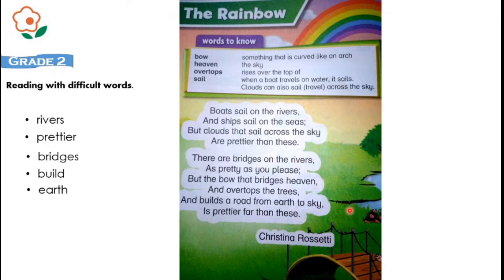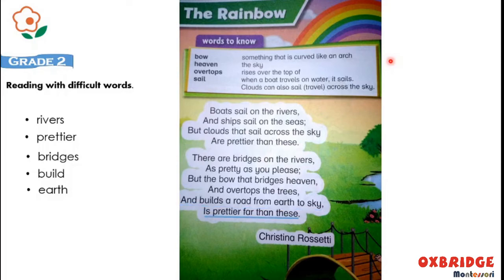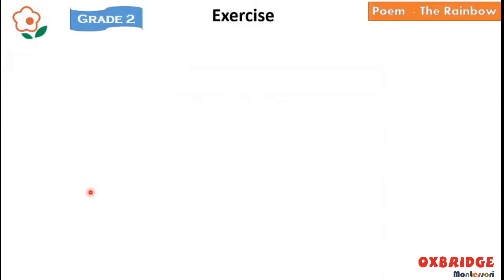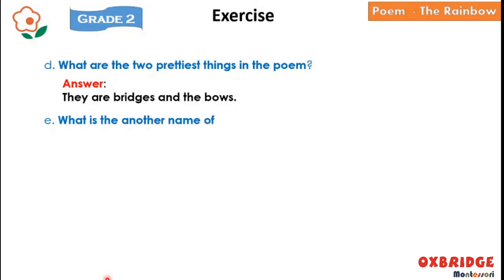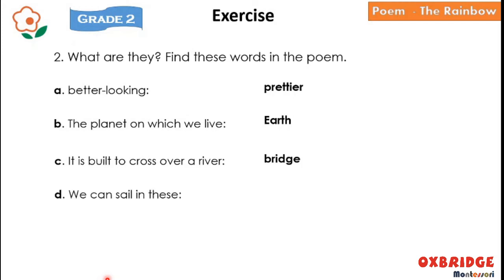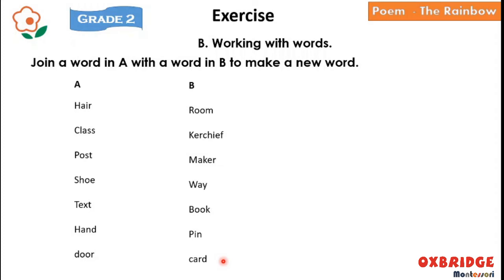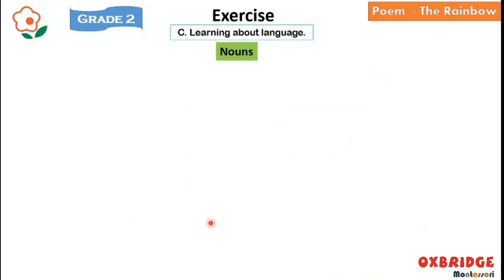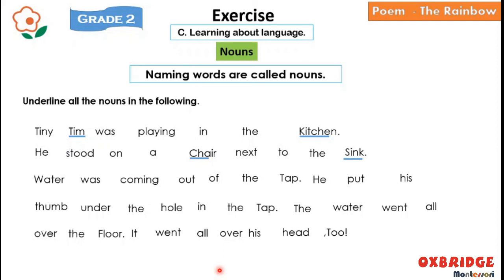The Rainbow - Poem - Modern English Book 2 - Unit 1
This Video is for Grade 2 students.